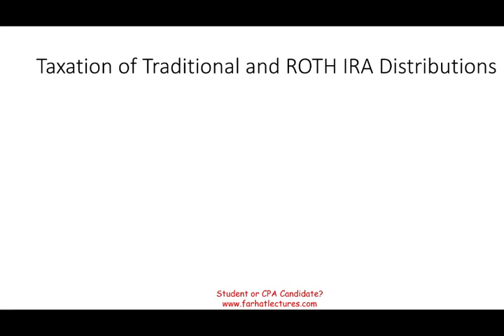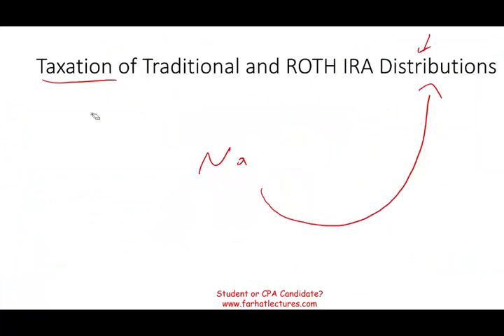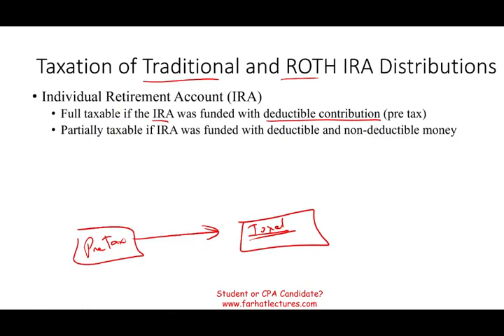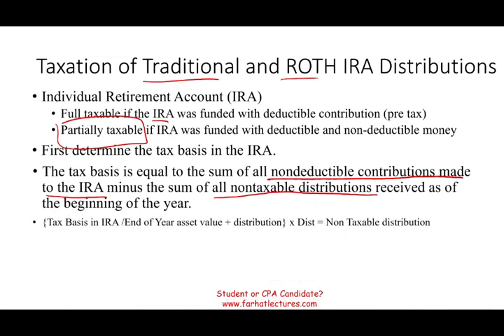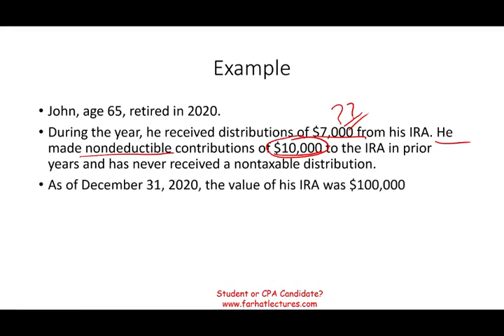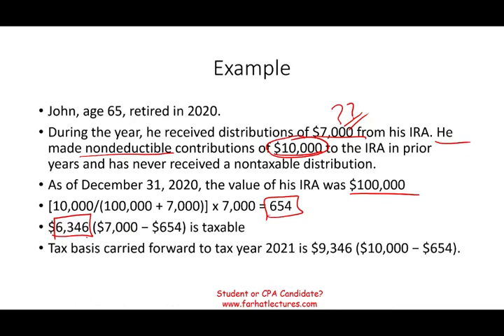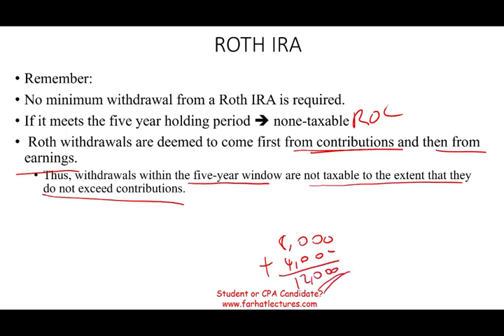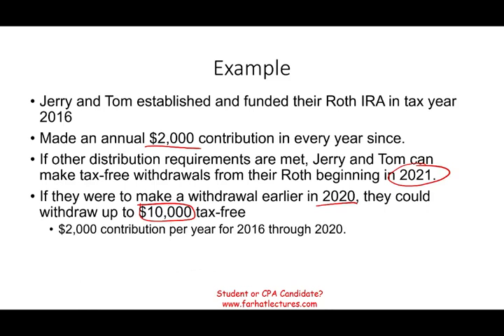Taxable Distribution from IRA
In this session, I discuss distribution from traditional and ROTH IRA.